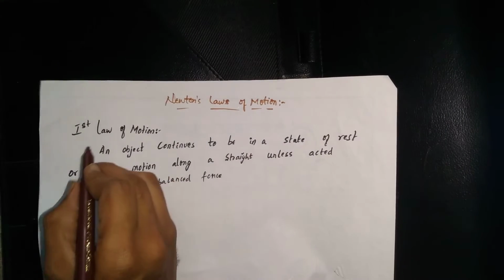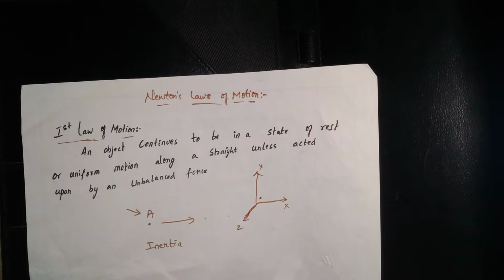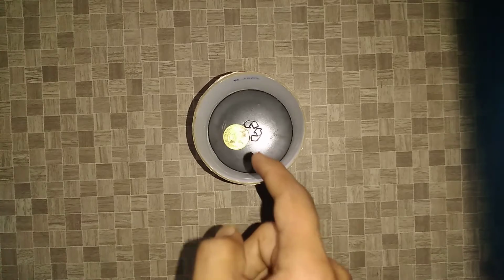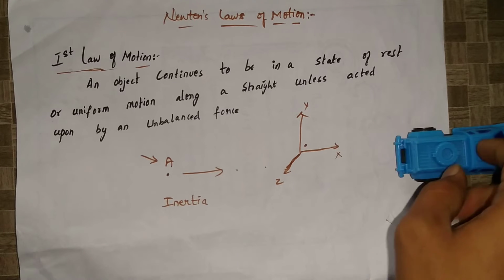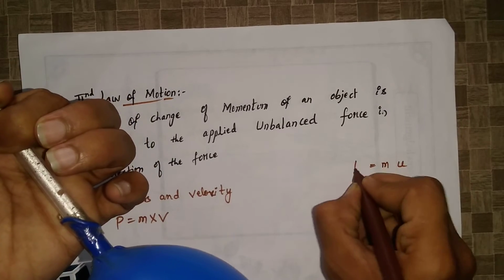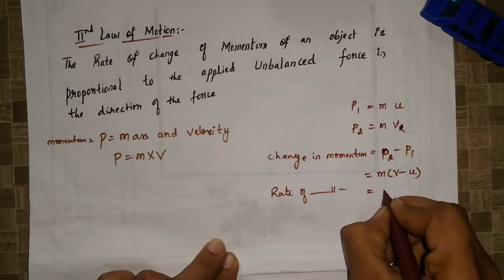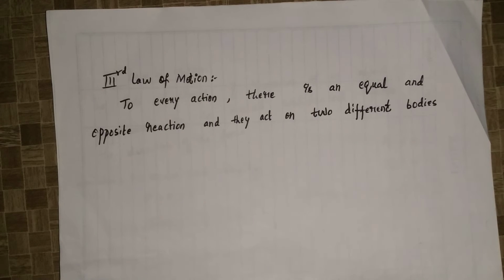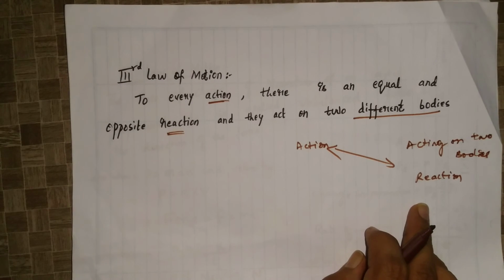Newton's Laws of motion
3 laws of motion with illustration...